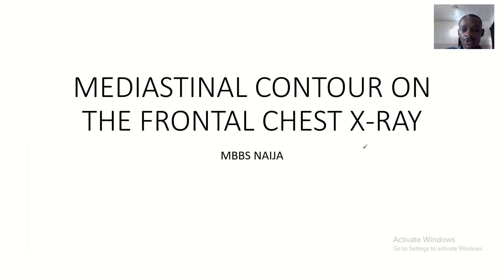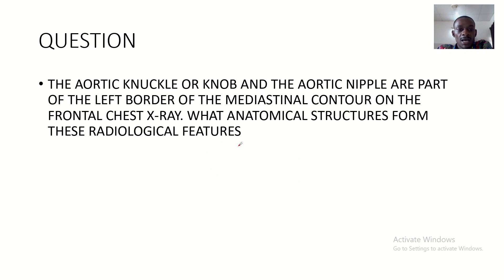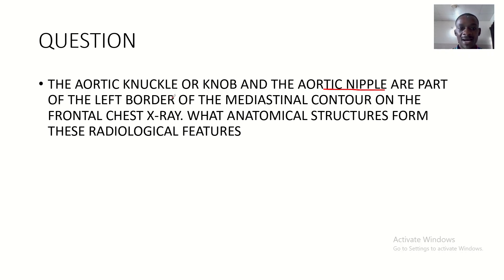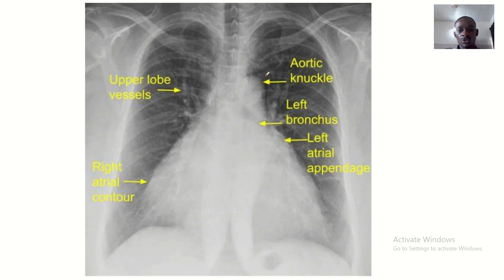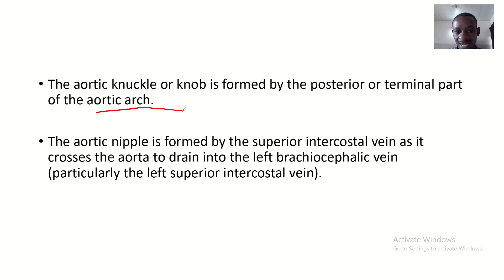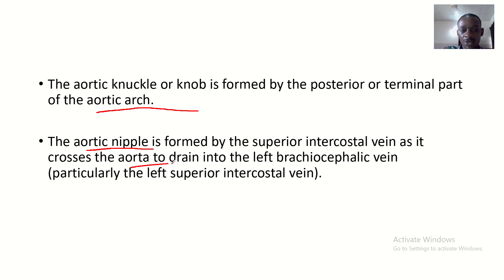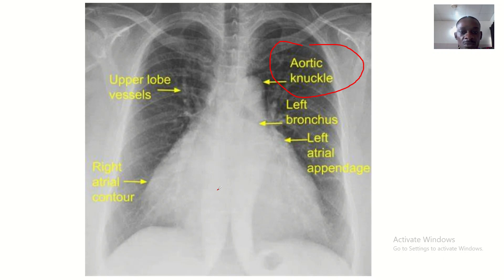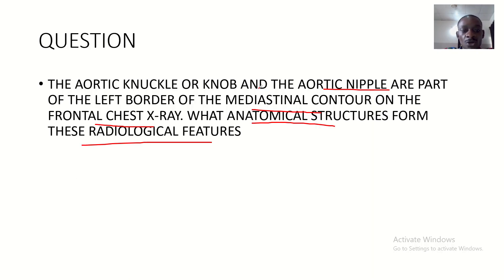Components of Aortic Knuckle or knob and Aortic nipple, seen in Mediastinal contour of frontal chest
Aortic knuckle (AK), also called aortic knob, is a radiographic structure that represents the part of the thoracic aorta arching backwards over the left main bronchus and pulmonary vessels. As shown in Figure 1, it refers to the hump-shape contour of aorta seen in frontal radiographs on the mediastinal silhouette.